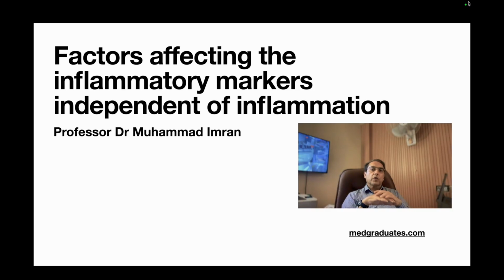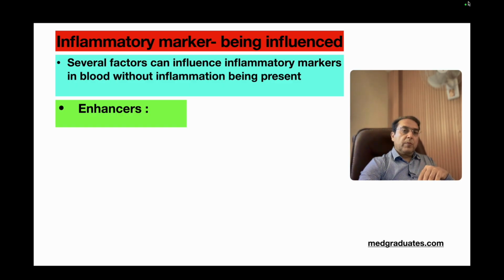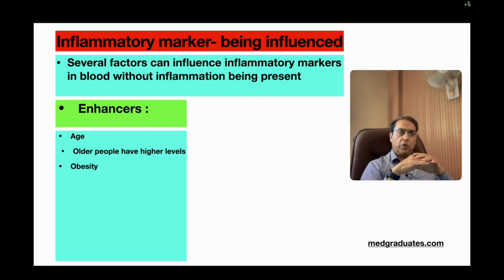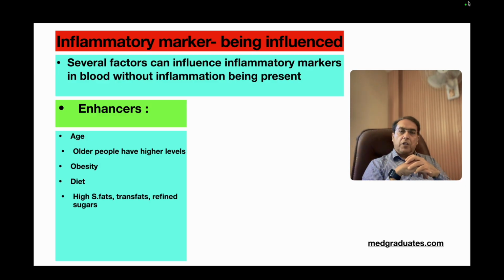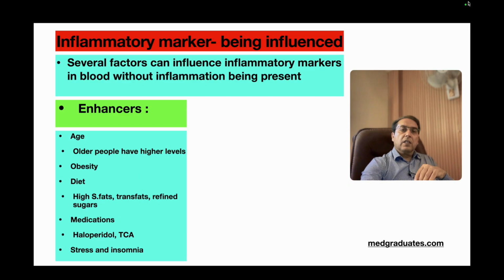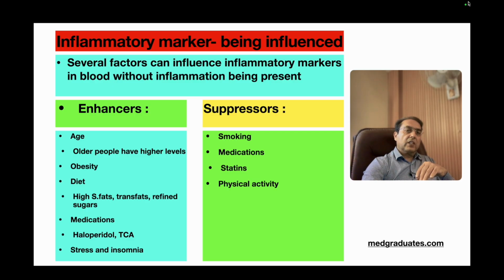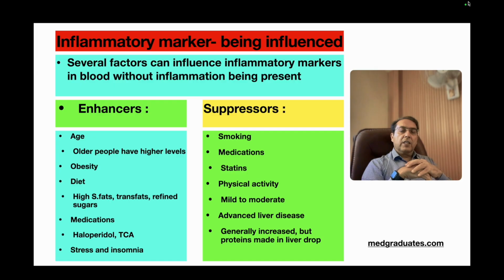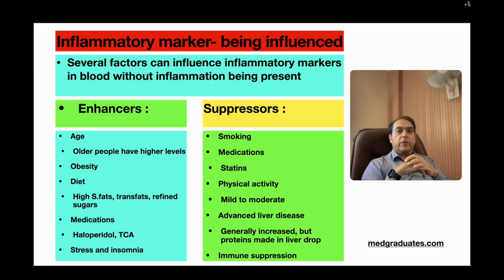Factors affecting inflammatory markers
🧪 What Influences Inflammatory Markers?
Inflammatory markers, such as CRP, ESR, ferritin, and procalcitonin, are widely used in the diagnosis and monitoring of infections, autoimmune diseases, and chronic inflammatory conditions. However, did you know that these markers can also be influenced by several non-inflammatory factors?

In this video, we break down the key factors that influence inflammatory markers, including:
✅ Age and gender differences
✅ Obesity and metabolic syndrome
✅ Smoking and alcohol intake
✅ Pregnancy and hormonal changes
✅ Medications like steroids, NSAIDs, and immunosuppressants
✅ Comorbidities such as cancer, kidney disease, and diabetes
✅ Technical variables like sampling time and lab methods

🎯 Whether you’re a student, healthcare professional, or simply curious about lab tests, this video will help you interpret inflammatory markers more accurately by understanding what can alter their levels, even in the absence of active inflammation.